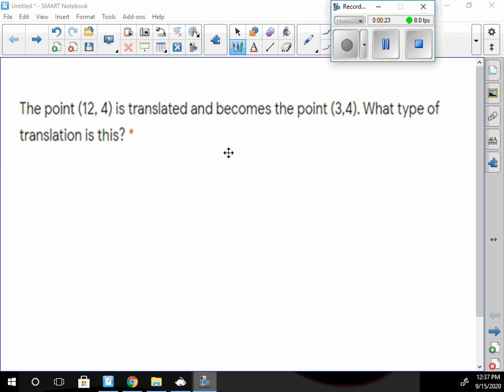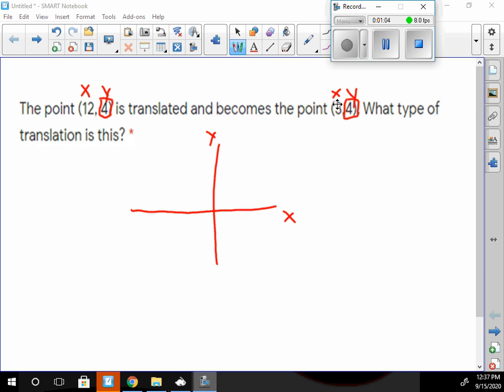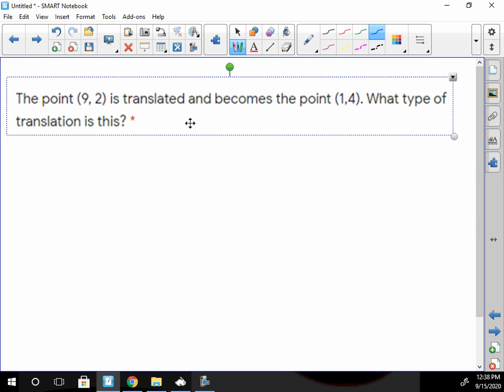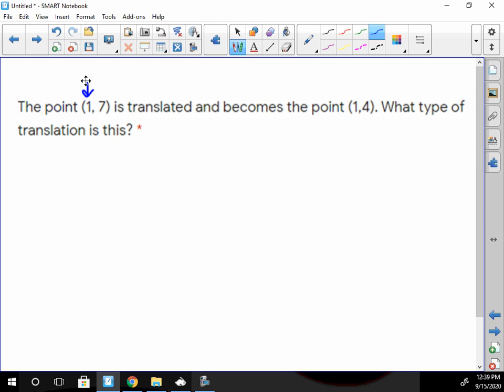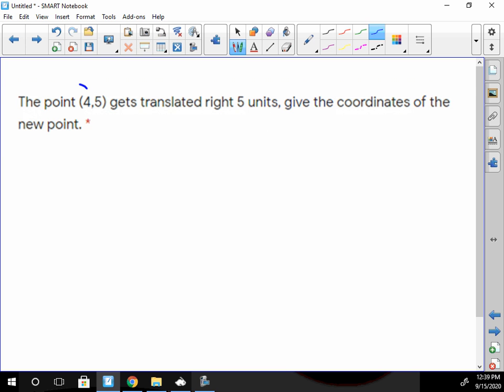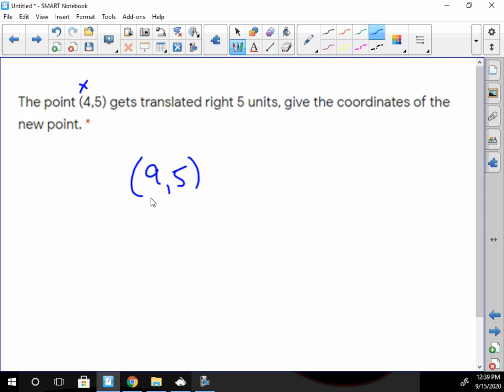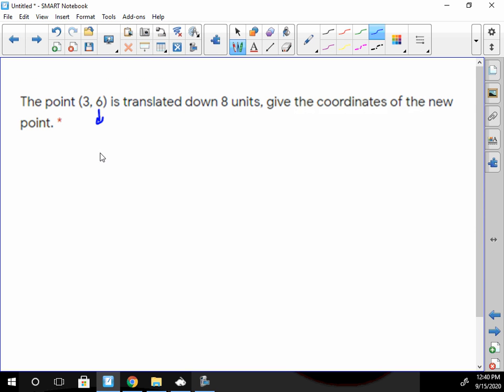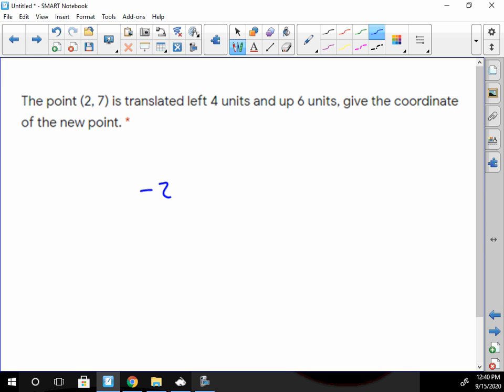1 1 Translations Day 1 Homework Review